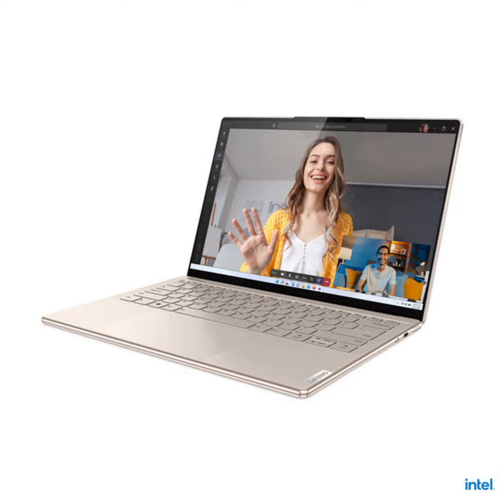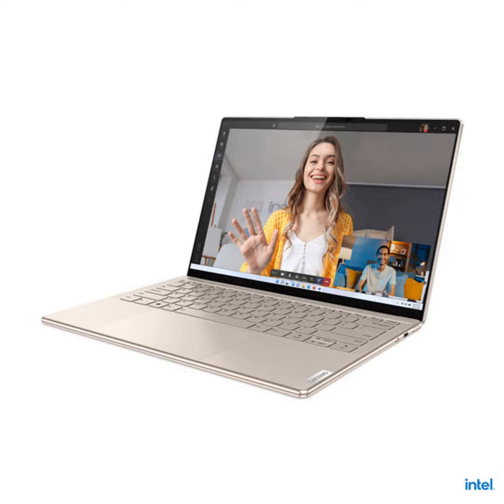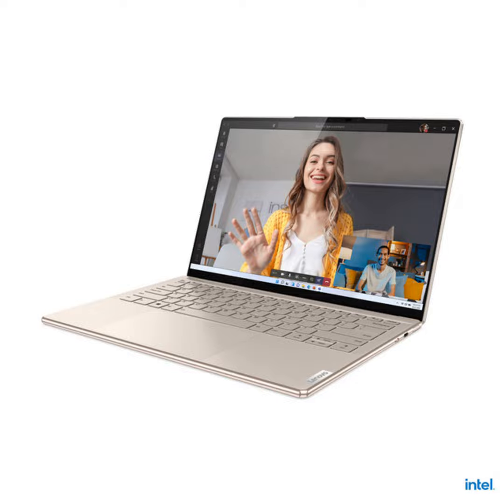Lenovo's new Slim laptops arriving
Techstination, your destination for gadgets and gear.  I’m Fred Fishkin.  Lenovo is rolling out a new line up of Slim laptops this spring that have features tailored to hybrid work environments.  There are Intel and AMD processor models of the Slim 7 machines and the flagship is the Lenovo Slim 9i.  Senior technologist Lee Highsmith says the company is improving the user experience through artificial intelligence..

“We’re using…we call the AI Engine Plus in all of these machines to not just do better security things like presence detection, encryption, etcetera, but also give you better battery life, better performance, kind of understand what you are doing and focus things like the GPU or the CPU depending on the task at hand.”

We’ll have more …on what’s new the gaming side….coming up.  for more.